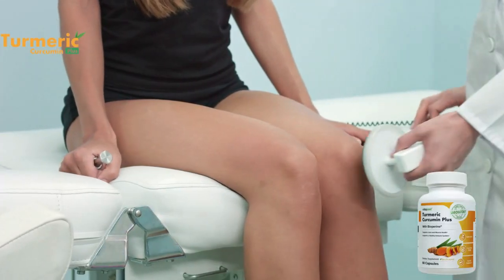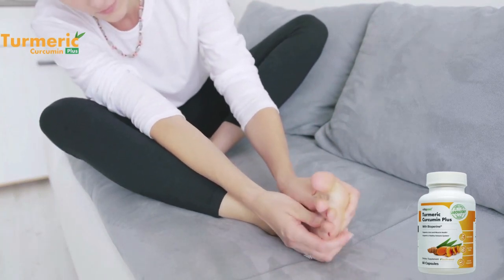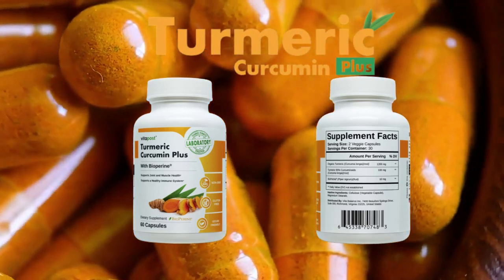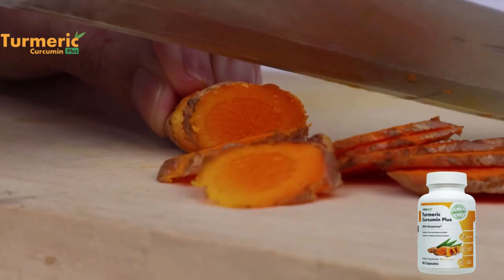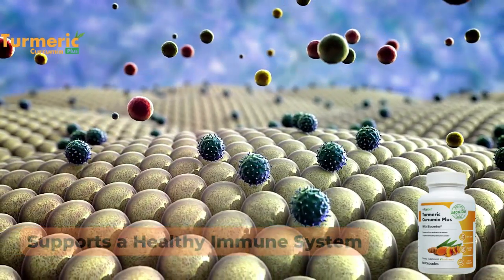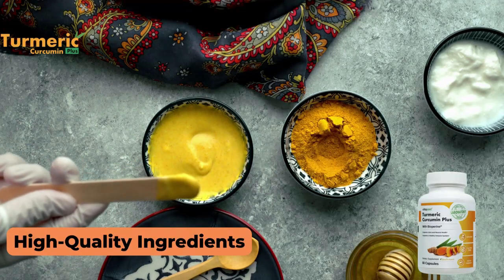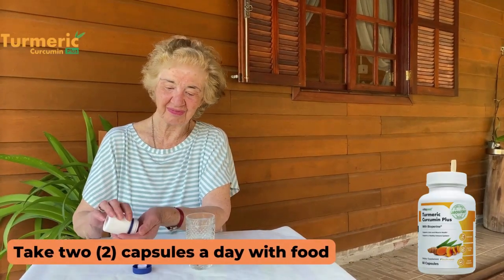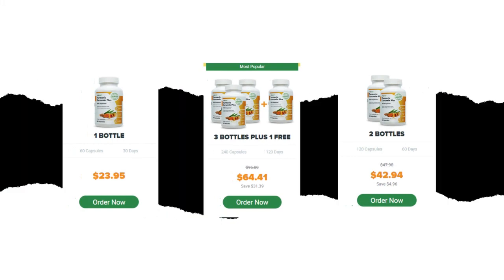TURMERIC CURCUMIN PLUS REVIEWS! TURMERIC CURCUMIN PLUS!!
Turmeric is known for its distinctive orange color and association with curry, however many people are discovering only the 600 most health benefits. This was demonstrated in the 2016 Google Food Trend report that described turmeric as a "Breakout star" with searches rising in the second half of the year.

The VitaPost Turmeric Curcumin Plus formula is vegan friendly, consisting of BioPerine® and turmeric extracts. One serving provides a significant serving of the primary active ingredient, curcumin, which can support joint and muscle health, provide potent antioxidant support, and support a healthy immune system. The benefits don't stop there. The antioxidant potential of curcumin can have supportive effects throughout the body, including in the brain.

Ingredients:

Turmeric;
Curcuminoids;
BioPerine®.

Turmeric Curcumin Plus Pros:

Supports a healthy inflammatory response.
Supports joint and muscle health.
Improves mental cognition.
Supports healthy weight loss.

Turmeric Curcumin Plus is a dietary supplement made from the root of the Curcuma Longa plant. The product is manufactured in the USA following the GMP guidelines.